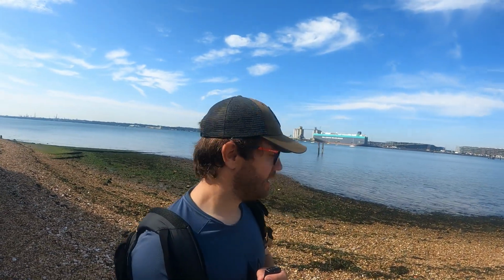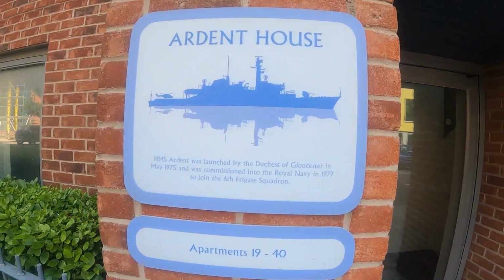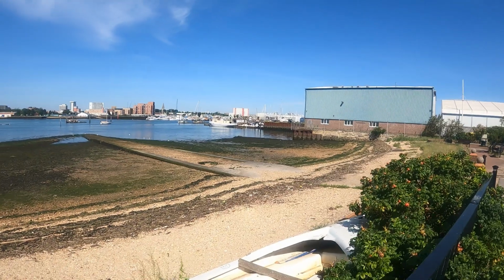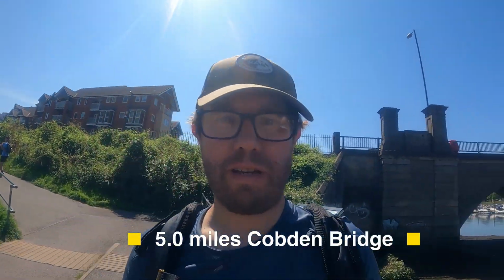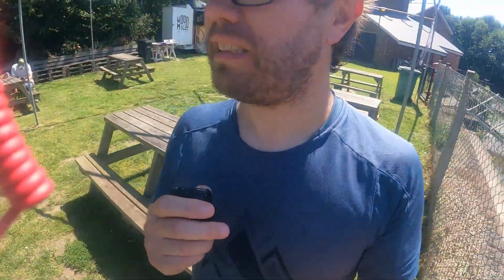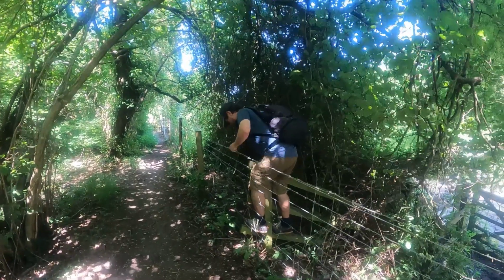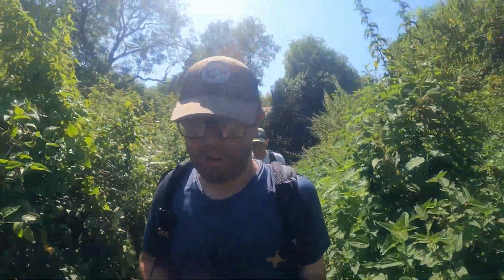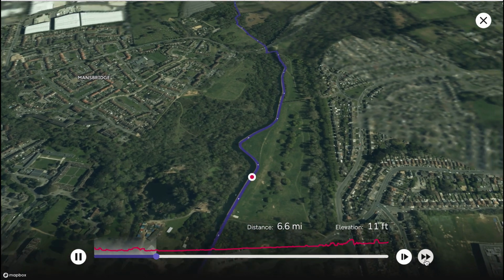Hiking The Itchen Way Part 1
Join me as I walk the Itchen Way from Southampton to Hinton Ampner. There will be lots of historical inaccuracies, some funny moments and a view of the river all the way to the source. This first section is from Sholing Station to Eastleigh.

Plenty of great info about the area, RJ Mitchell and the Spitfire. Built around a flying boat!

Woolston Ferry Picture from Ship Nostalgia -user dickA